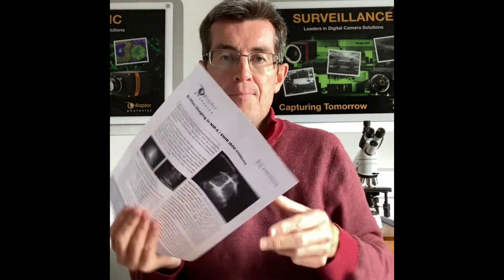SWIR Introduction Video With Raptor Photonics' Mark Donaghy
In-Vivo imaging in NIR-II / SWIR - an app note from Raptor Photonics. Non-invasive fluorescence imaging of small animals has been a technique widely used for years as a method in preclinical research. Techniques have developed considerably in recent years, but still face a number of limitations. Based on original inventions from Stanford University, a US based company, Nirmidas Biotech Inc. in Palo Alto California has developed and commercialised a series of near infra-red II (NIR-II) organic dye and inorganic probe products suitable for in vivo, ex vivo and in vitro imaging applications.To complement these dyes and probes, Nirmidas has also developed DeepVision™, a non-invasive in vivo fluorescence Imaging platform.

Raptor has been developing InGaAs cameras for years. The Ninox family of cooled InGaAs cameras enable longer integration times. These cameras are available in various resolutions and pixel sizes. As well as being compact and low power, they provide high sensitivity, ultra-low noise images in visible and SWIR wavelengths. Raptor has worked closely with Nirmidas to develop the right camera choice for DeepVision, the Ninox 640-II.